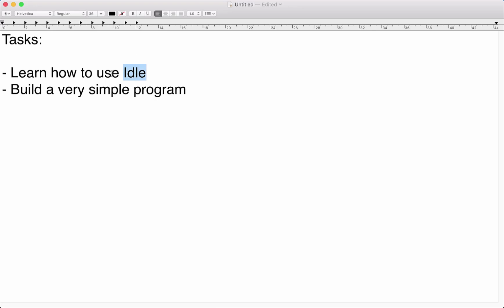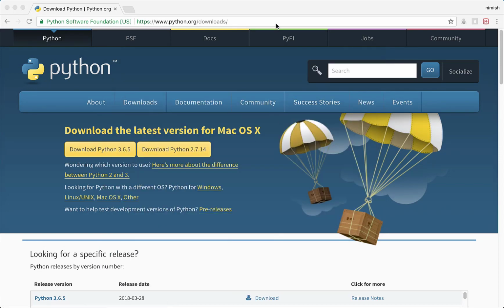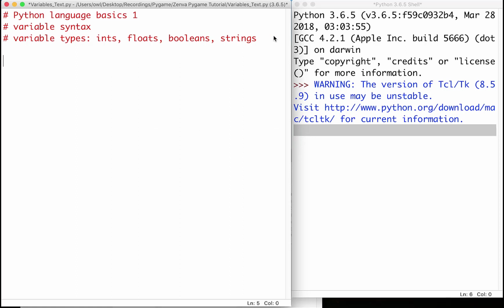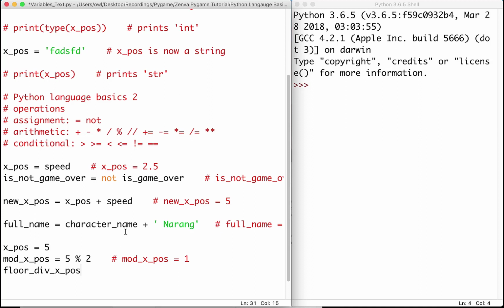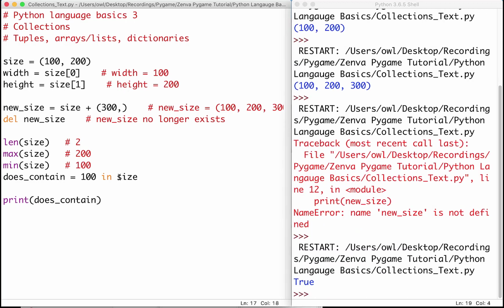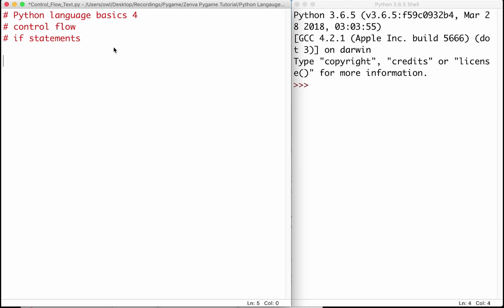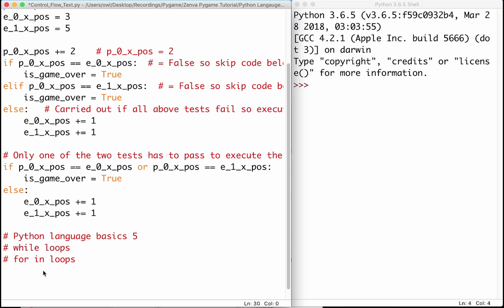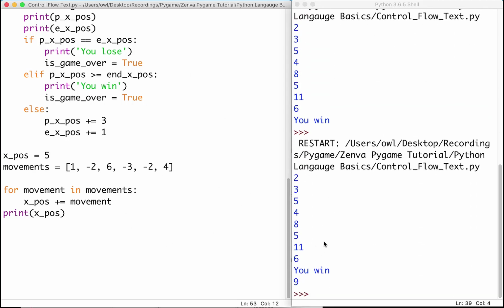COMPLETE COURSE - Python Basics in 1 HOUR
Grab the source code, full project and more Python courses